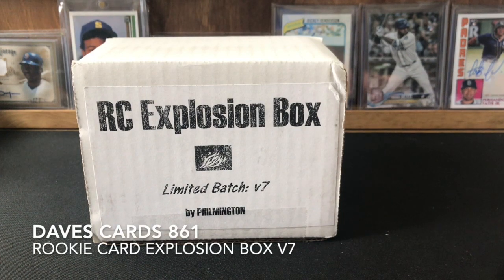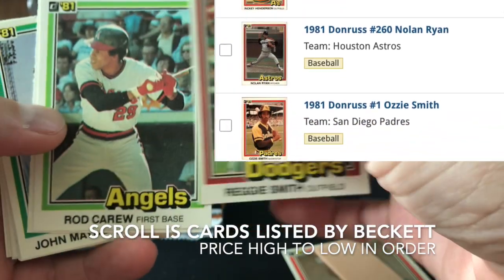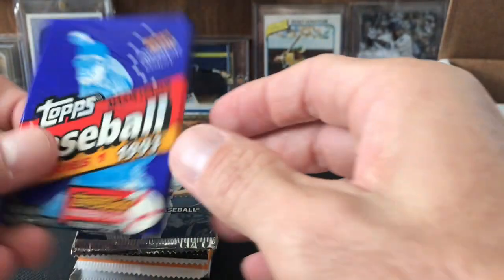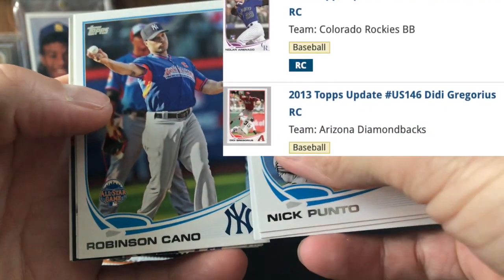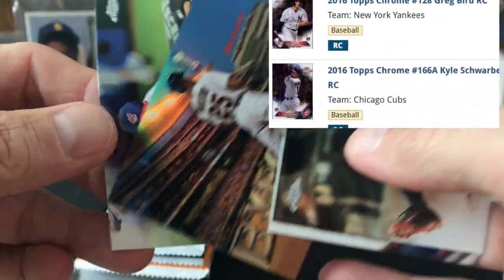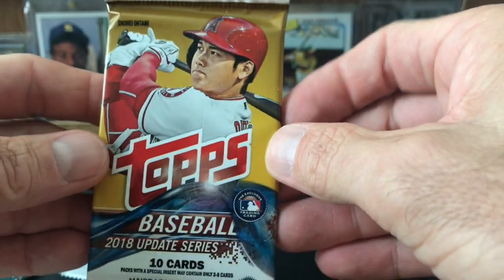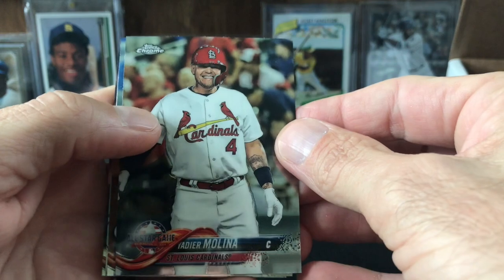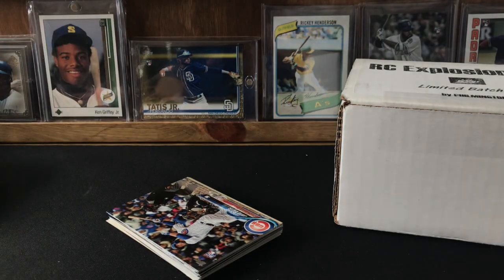Rookie Card Explosion Box v7